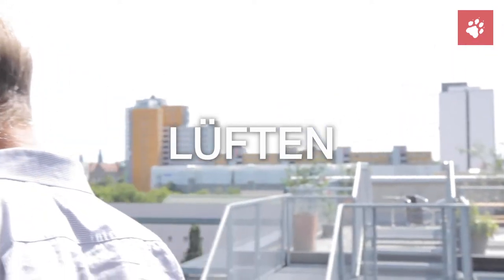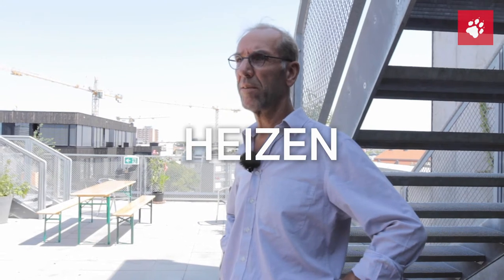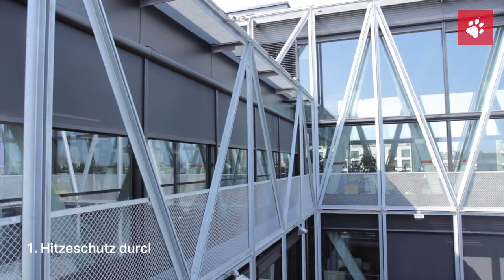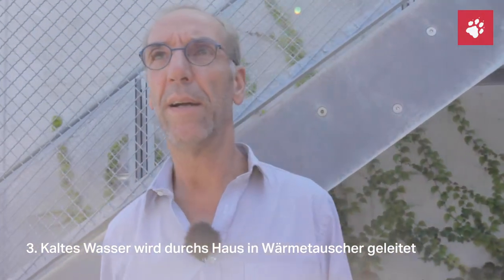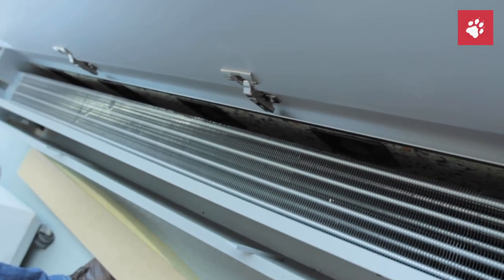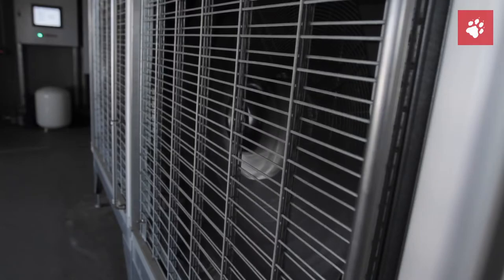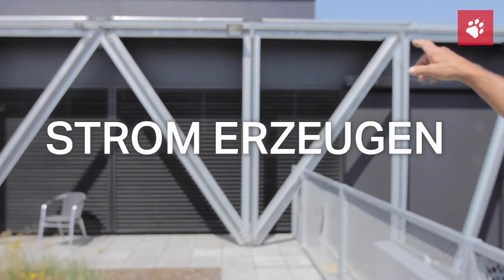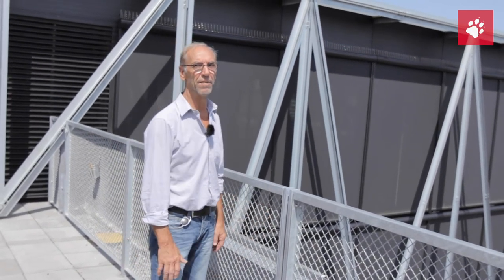[taz Film] Neubau: So kommen Redakteur*innen nicht ins Schwitzen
Einfach, aber sehr ausgeklügelt – so beschreibt Andreas Bull die technischen Anlagen des neuen taz-Gebäudes. Und vor allem effektiv sind sie. So hat sich zum Beispiel die Kühlung der taz im Rekordsommer 2019 bereits bestens bewährt. Wie genau das funktioniert, zeigt uns Andreas bei einer exklusiven Führung durch das Gebäude.